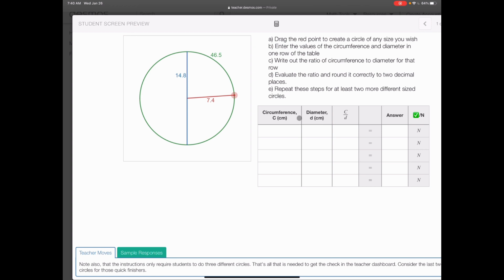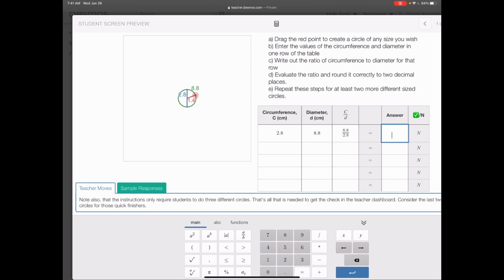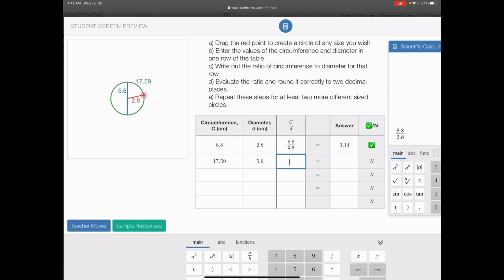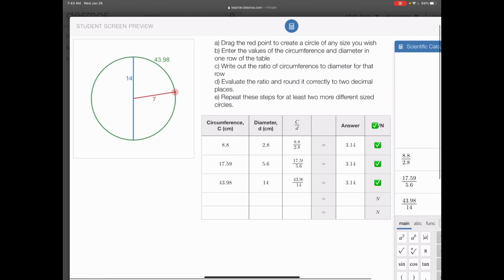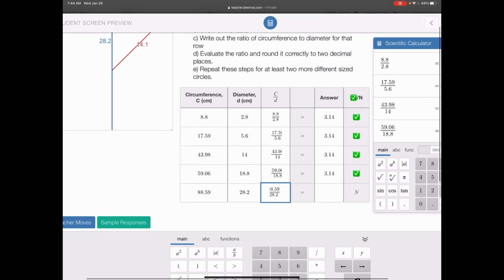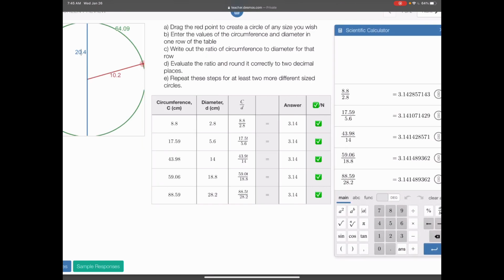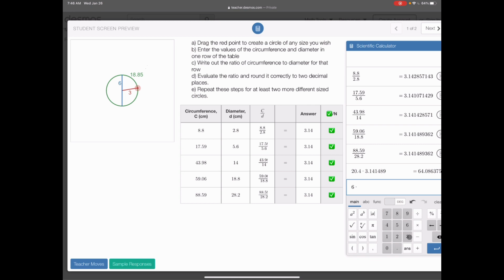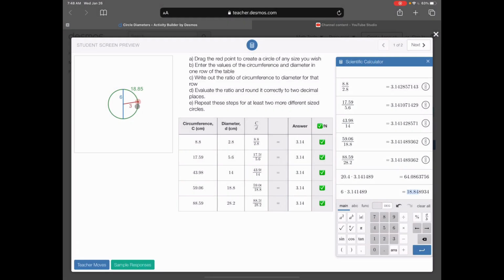Discovering Pi! So Cool!